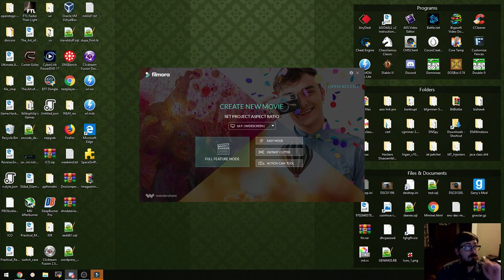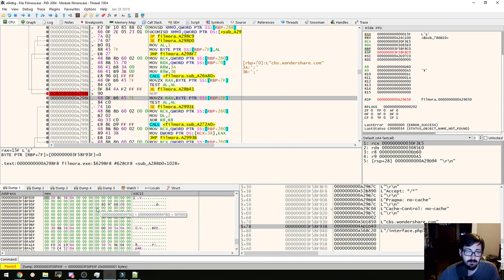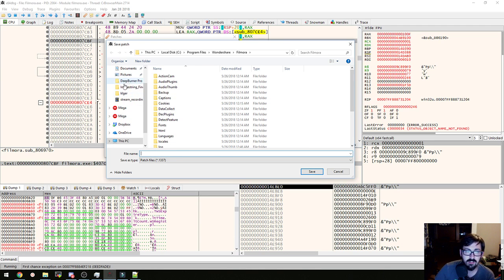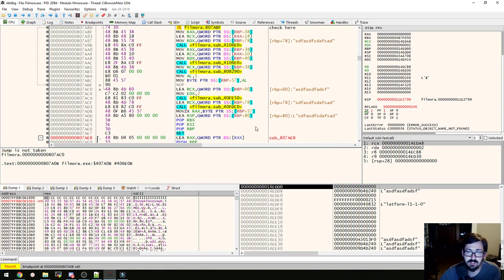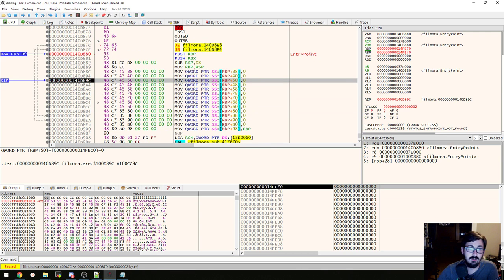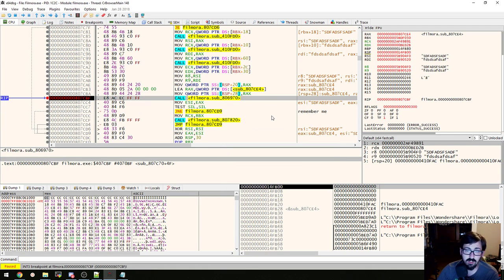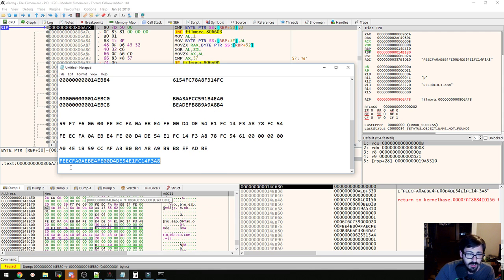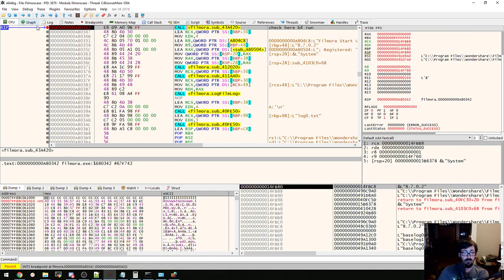Filmora... reverse engineering... there is no spoon.